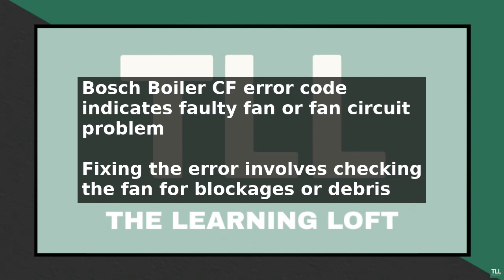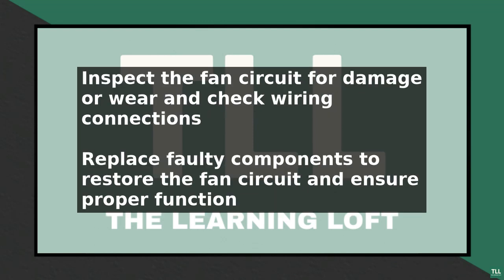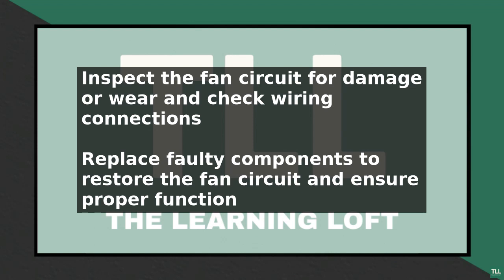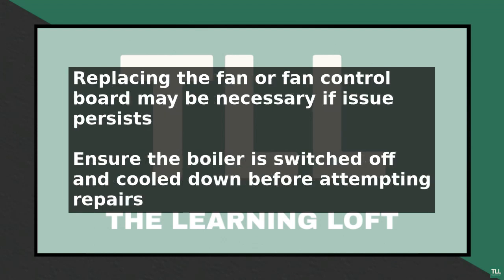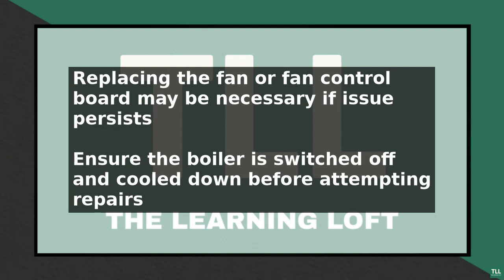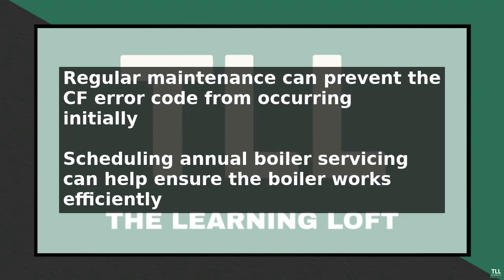How To Fix Bosch Boiler Cf Error Code Meaning Causes Solutions (2025)